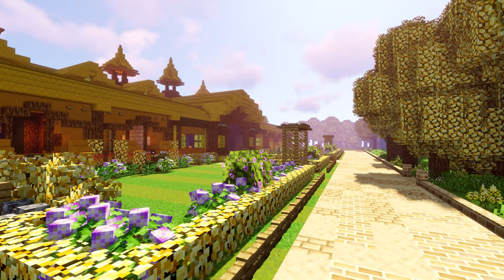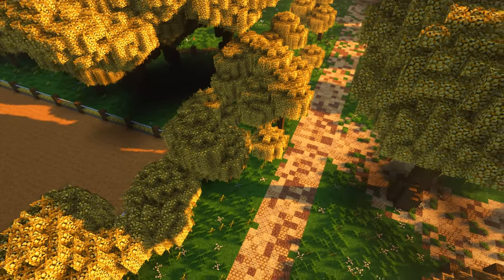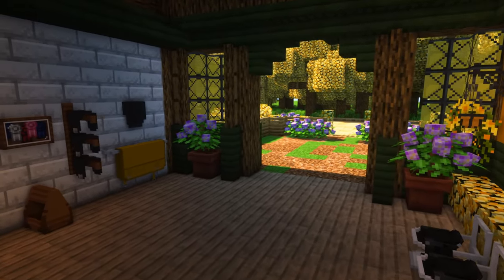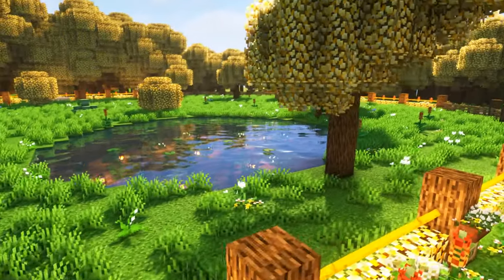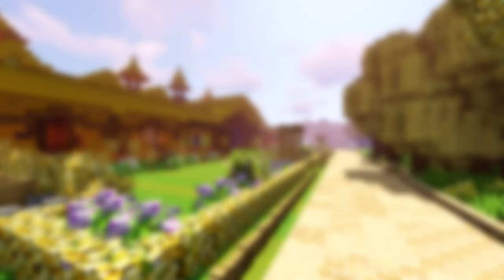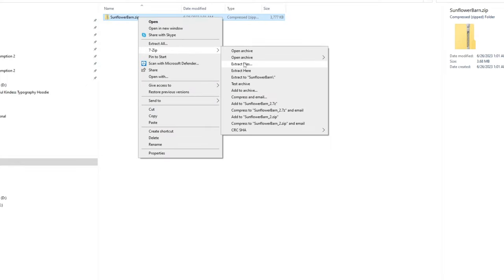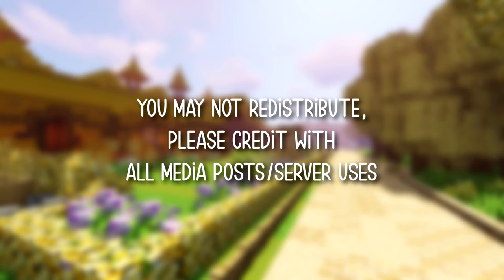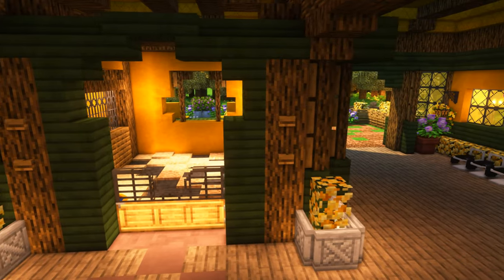SUNFLOWER SYMPHONY || *FREE* 1.18.2 Minecraft Horse Barn Map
Welcome to Sunflower Symphony, a property built in modded 1.18.2 with the idea of a sun-filled design in mind. This 8-stall barn has plenty of space, a lovely floral and natural ambience, and a place for you to play Minecraft without the worry of building more than a few extra things. This is a pre-built barn, meaning you don’t need to do any work, and you can get it for free.

Major credits to Jenny and Yuki for helping with the roof and Riley for helping me pull this world to its own file!~

♡ My Equipment
✧༺ Microphone: Blue Yeti Nano
✧༚ ˎ Recorder: NVIDIA Shadowplay
✧･ﾟ Editor: Sony Vegas Pro 17
✧･ﾟ PC Specs: